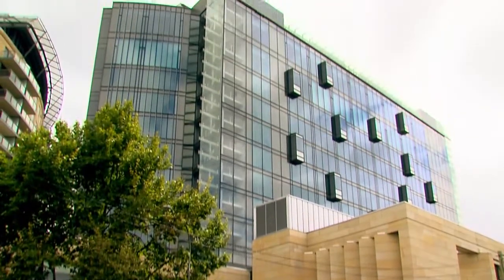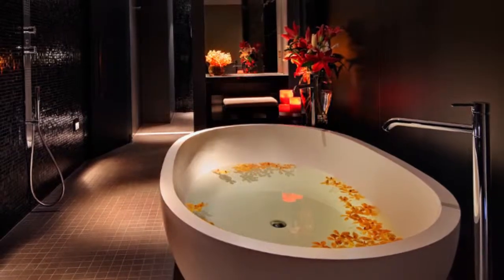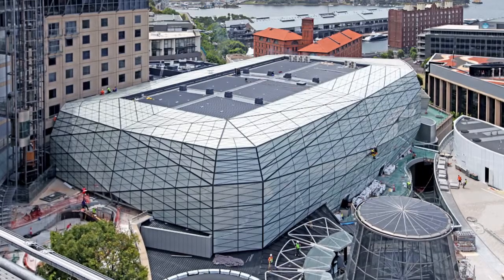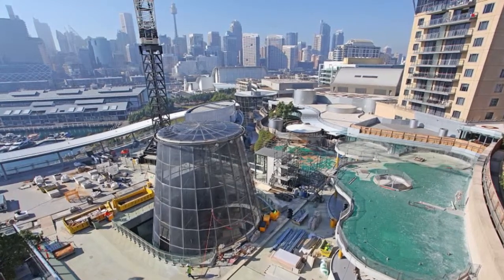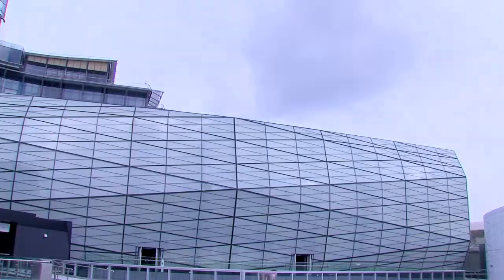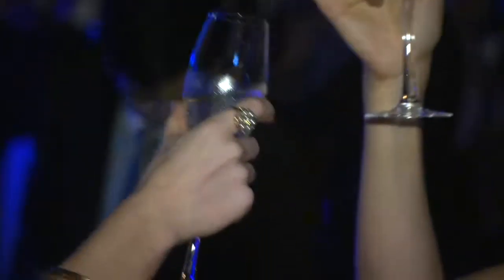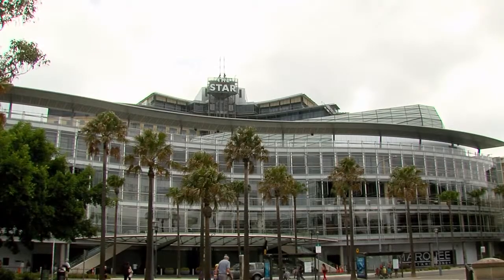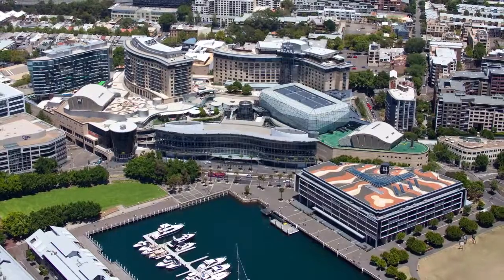Watch our short film on The Star project in Sydney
Back
Search News & Media:

The $870 million redevelopment of The Star comprised the refurbishment and expansion of Sydney's iconic casino, a new five-star hotel - The Darling, and a new multi-purpose Event Centre.